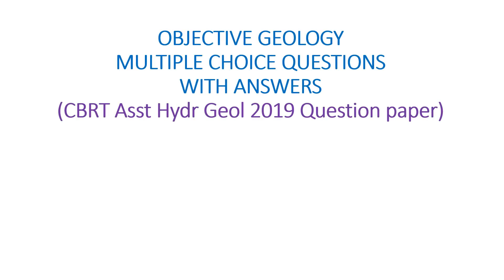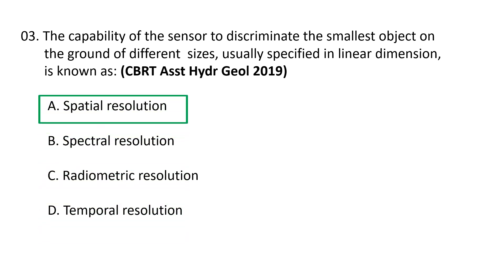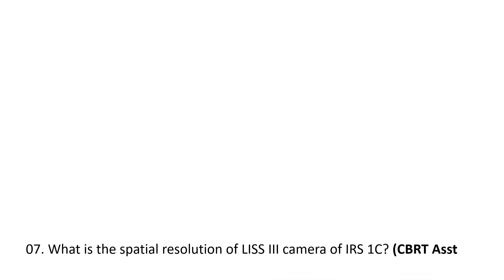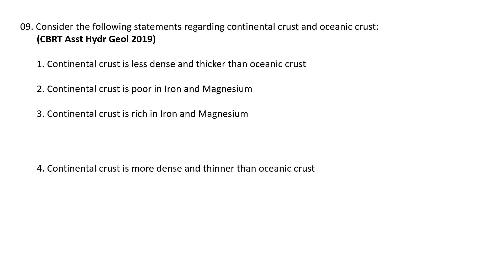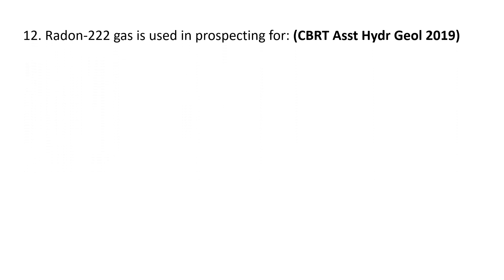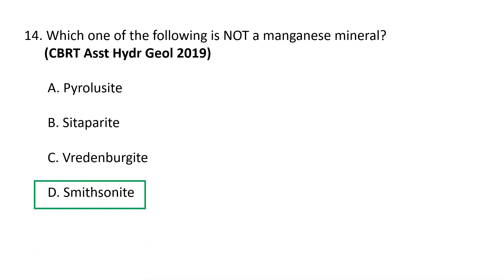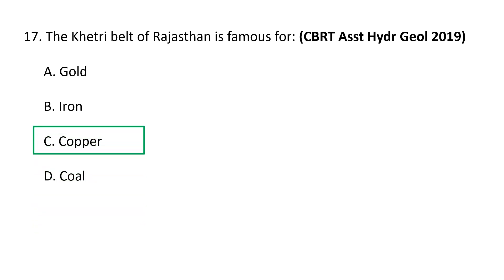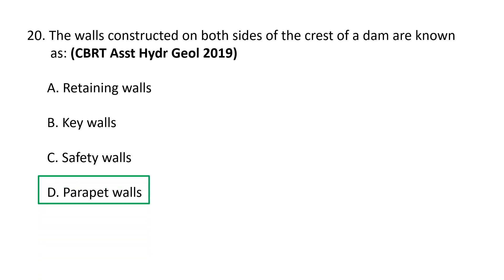CBRT Hydro Geol 2019 Part 3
You can practice your Geology  knowledge by using the MCQs provided here. These are the solved questions from various previous year Question papers of UPSC, other Geology related exams. These questions can be very helpful for preparing for all of the geology-related competitive exams, including the  GATE exam, Technical Assistants Mines and Geology, UPSC Geologists, Hydrogeologists, APSET, TS SET exams, as well as other competitive exams and University M.Sc entrance tests. These were created after reviewing numerous previous question papers from past exams.